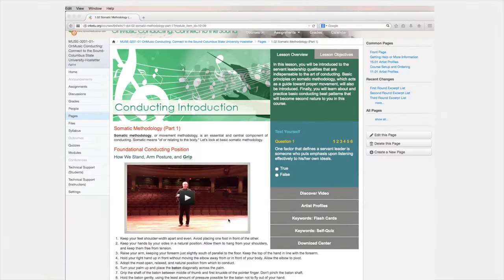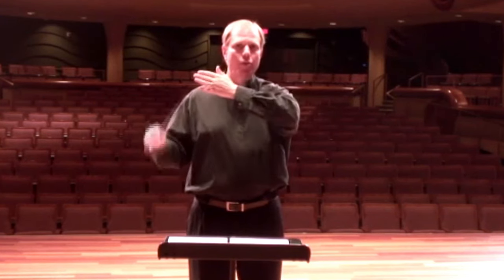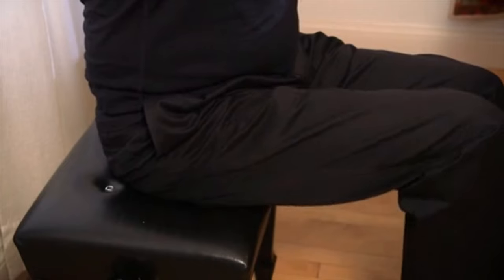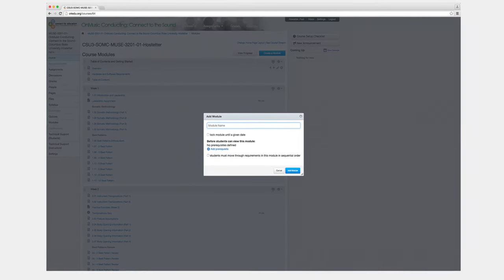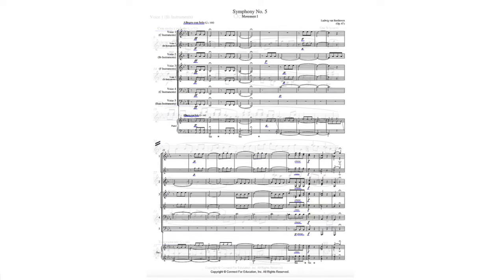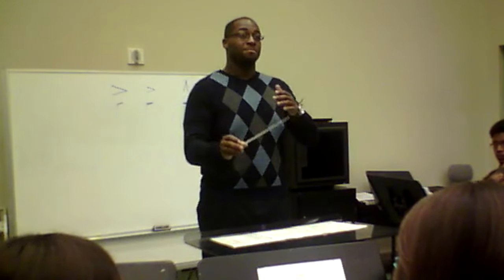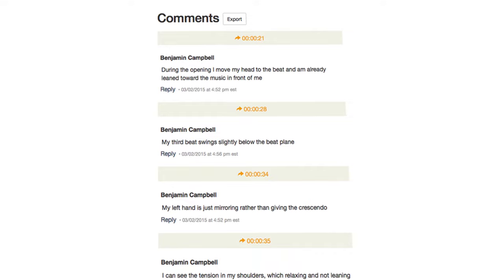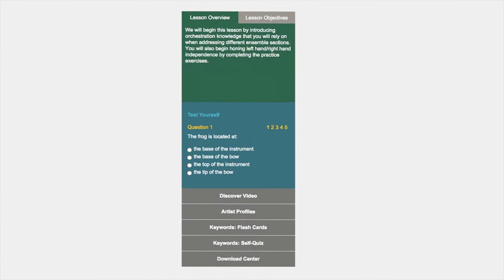OnMusic Conducting Overview with Author, Paul Hostetter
Maestro & Professor of Music, Paul Hostetter discusses his new conducting methods title, OnMusic Conducting; Connect to the Sound.  The approach is fresh, flexible, and enhanced with easy-to-use technology & a wealth of digital assets (scores, parts, videos, audio). There's nothing else like this. It's a new approach to the discipline of conducting, both in content and in delivery. Published by Connect for Education. Visit the Connect for Education web page for this title